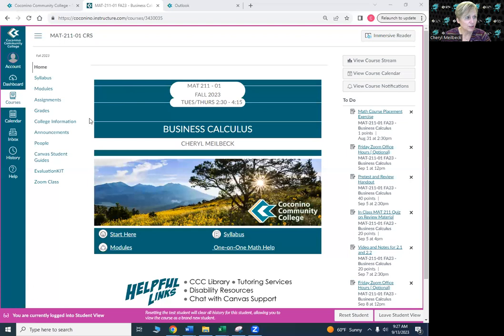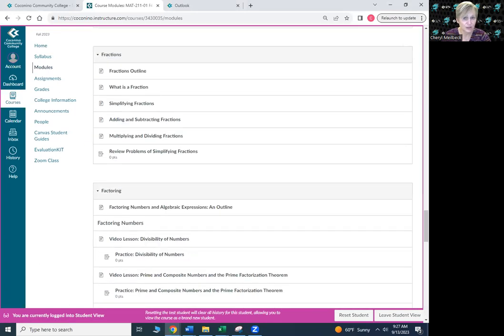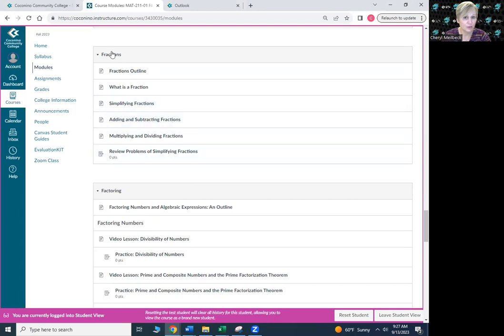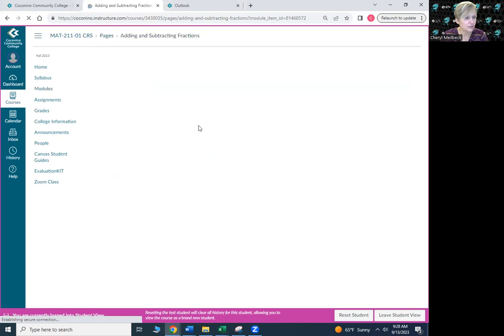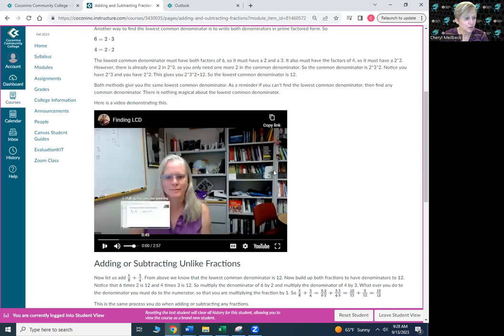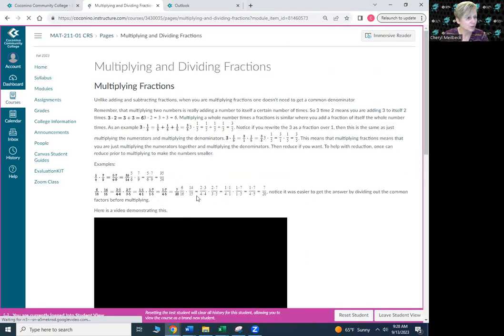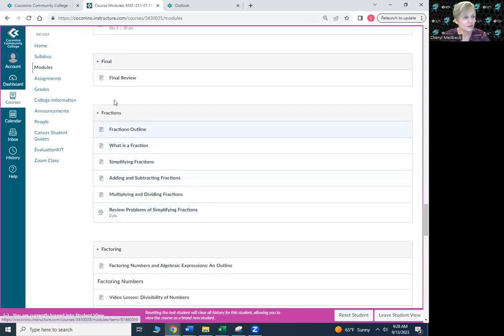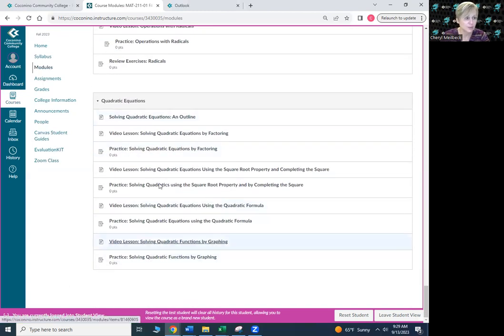Video Explaining supplementary modules in Business Calculus